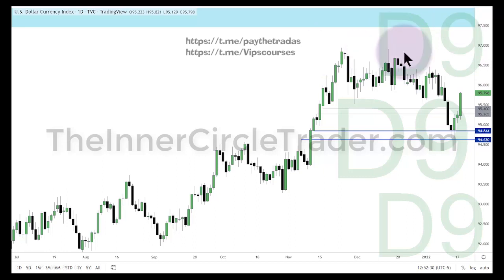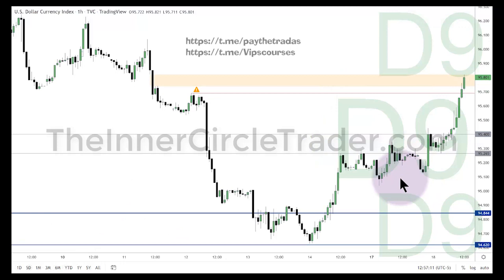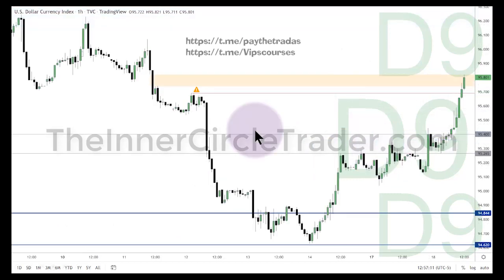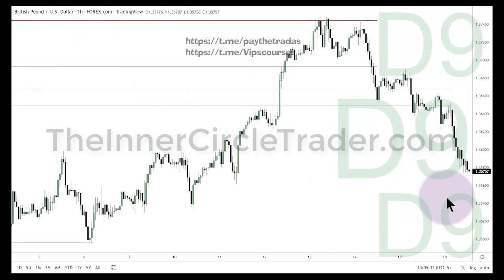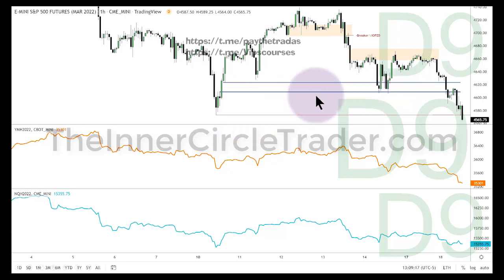♨️ICT Private Mentorship 2022 (Unleaked)🅿️ 11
ICT
ICT Mentorship 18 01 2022   @ICT GOAT